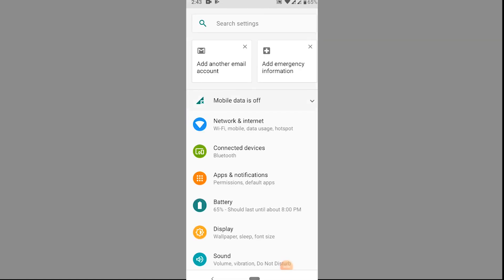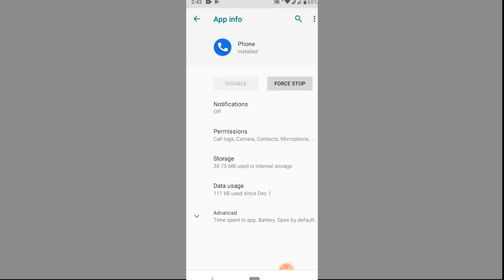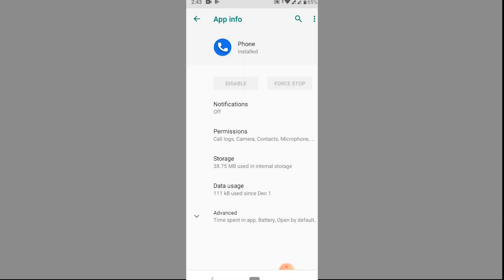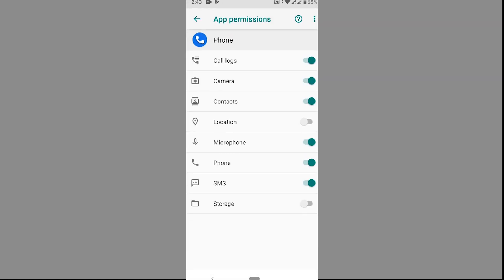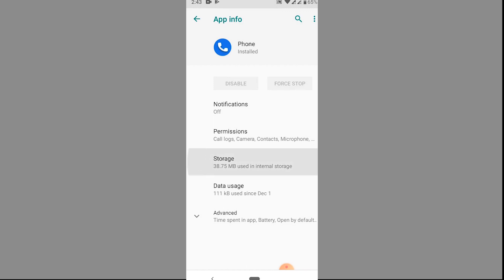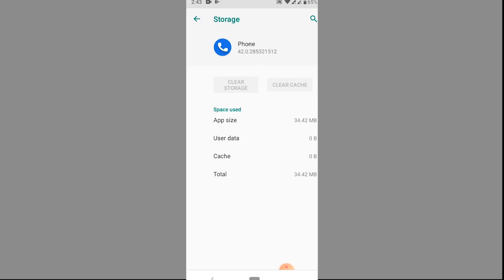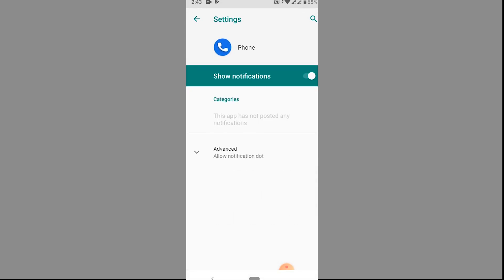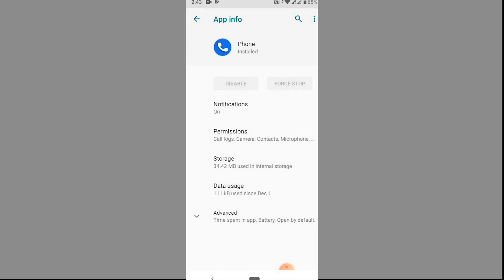MI A3 Incoming Call Not Showing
Some time, MI A3 Incoming Call Not Showing because of Phone Application not working properly. So In this Video I will show you how to fix this problem.
go to your mobile setting.
go apps & notifications.
go to the phone.
First Force stops the application, but this step is not compulsory.
go to Storage.
Press the clear cache button and press ok.
go to Clear storage and press ok.
Finally, enable all the notification option.
Now this problem is fixed.